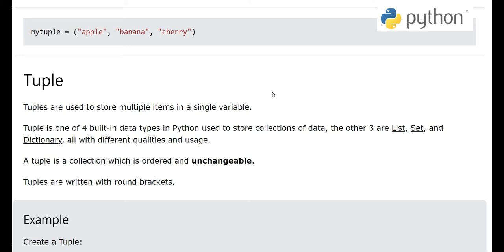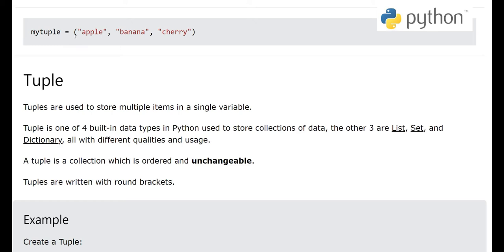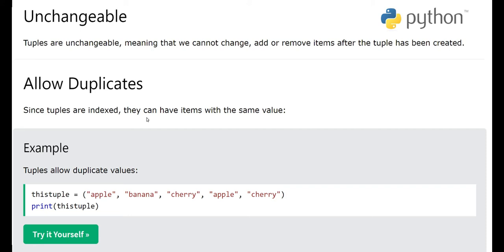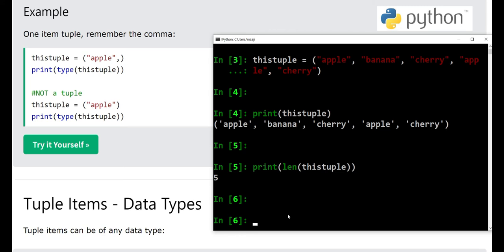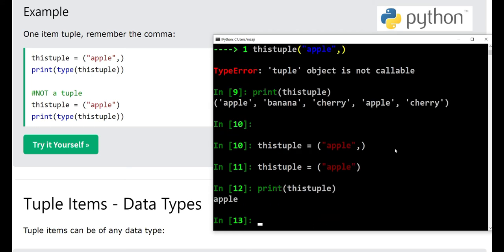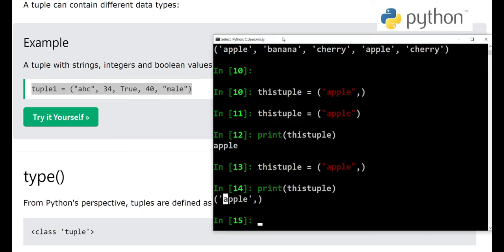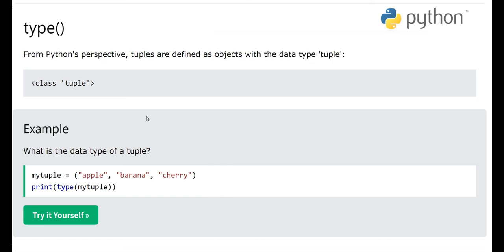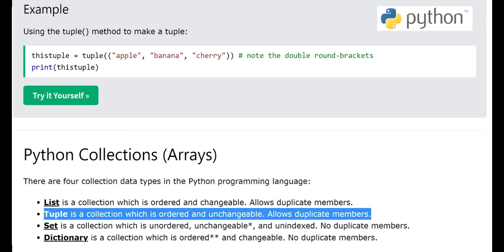Tuple - Python Tutorial - w3Schools - Ch#27 English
Tuple
Tuples are used to store multiple items in a single variable.
Tuple is one of 4 built-in data types in Python used to store collections of data, the other 3 are List, Set, and Dictionary, all with different qualities and usage.
A tuple is a collection which is ordered and unchangeable.
Tuples are written with round brackets.
Tuple Items
Tuple items are ordered, unchangeable, and allow duplicate values.

Tuple items are indexed, the first item has index [0], the second item has index [1] etc.

Ordered
When we say that tuples are ordered, it means that the items have a defined order, and that order will not change.

Unchangeable
Tuples are unchangeable, meaning that we cannot change, add or remove items after the tuple has been created.

Allow Duplicates
Since tuples are indexed, they can have items with the same value.
Tuple Length
To determine how many items a tuple has, use the len() function.
Tuple Items - Data Types
Tuple items can be of any data type.
The tuple() Constructor
It is also possible to use the tuple() constructor to make a tuple.
Python Collections (Arrays)
There are four collection data types in the Python programming language:

List is a collection which is ordered and changeable. Allows duplicate members.
Tuple is a collection which is ordered and unchangeable. Allows duplicate members.
Set is a collection which is unordered, unchangeable*, and unindexed. No duplicate members.
Dictionary is a collection which is ordered** and changeable. No duplicate members.